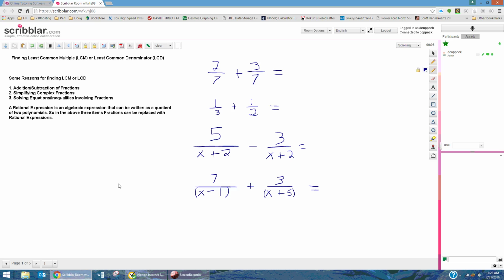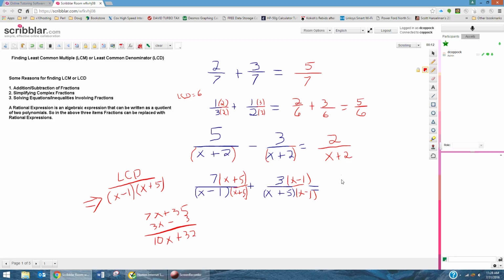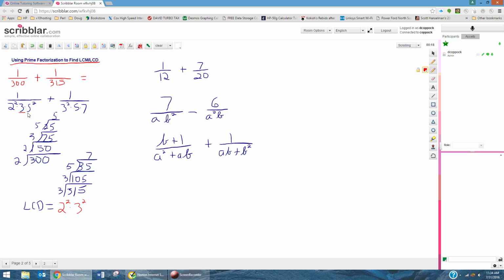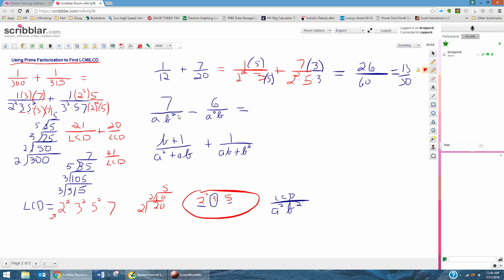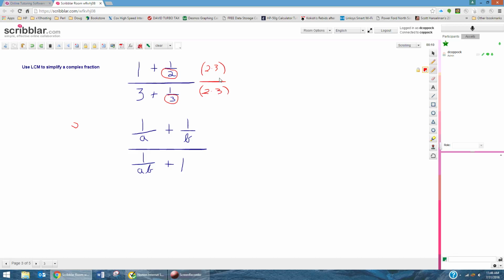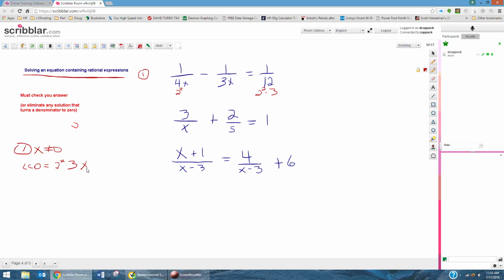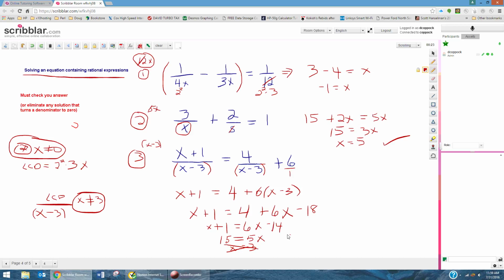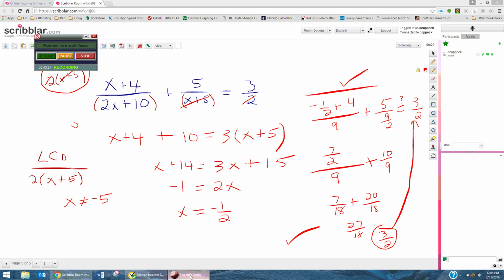UsingLCD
Shows how to use prime factorization to determine an LCD/LCM and then provides some uses for the LCD.